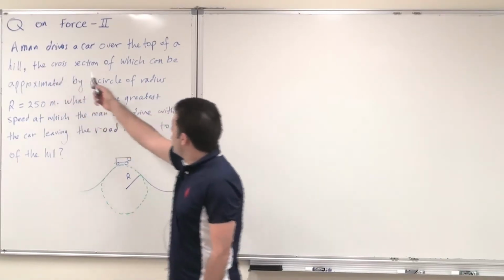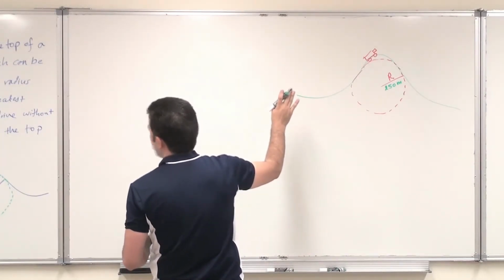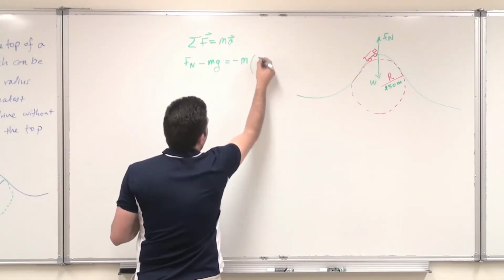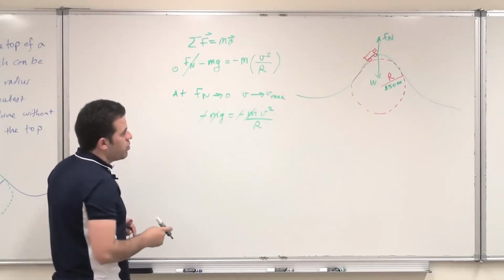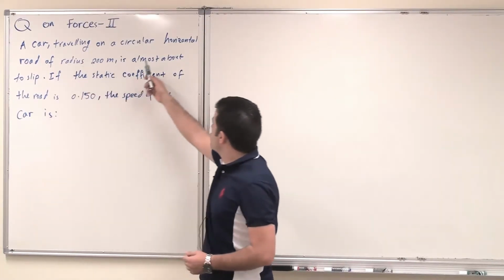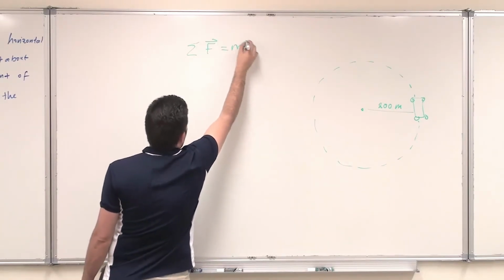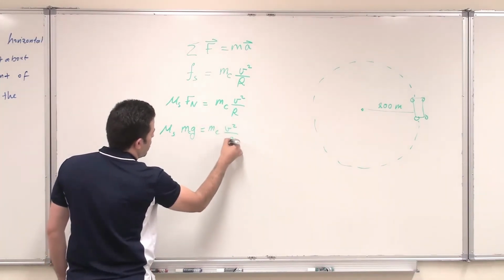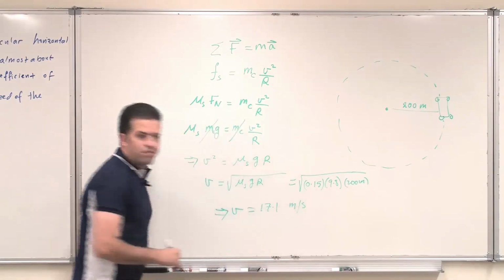PHYS 101 Dynamics of Uniform Circular Motion Q&A